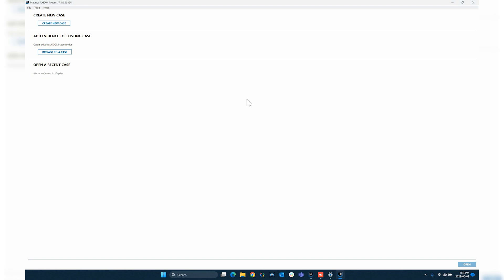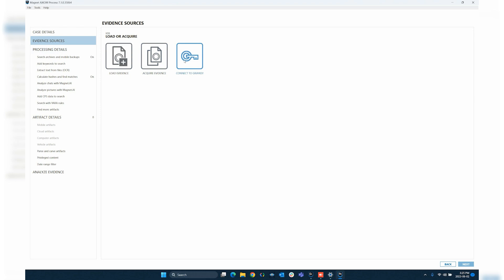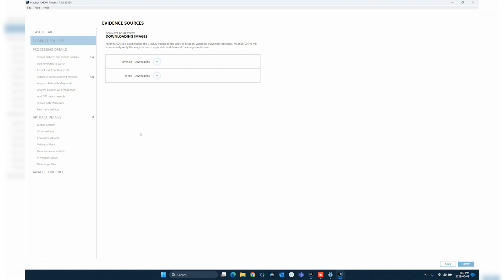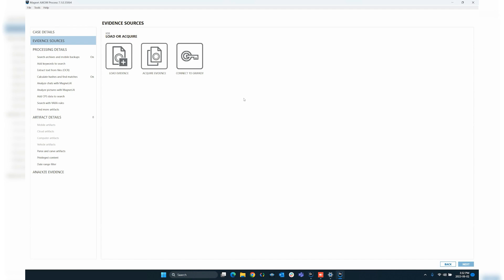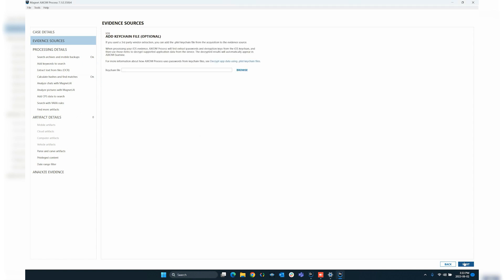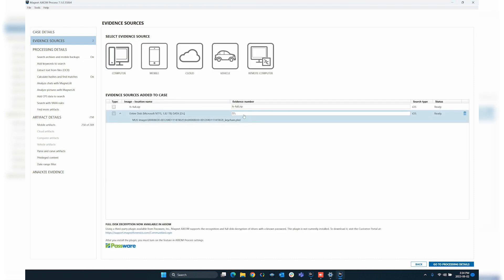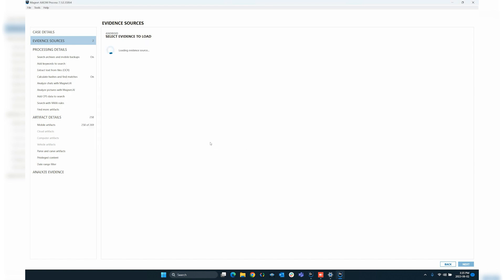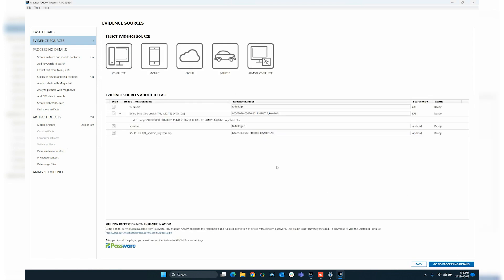Optimize Your GRAYKEY Loading Into Magnet AXIOM and AXIOM Cyber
Learn from Magnet Forensics' mobile forensics expert Chris Vance about how to get the most out of your GRAYKEY extractions with Magnet AXIOM.